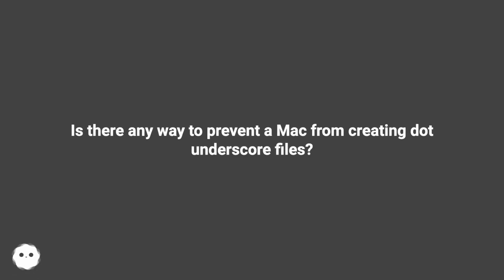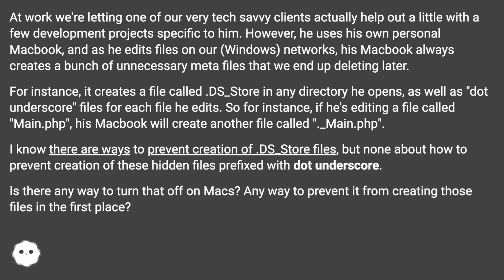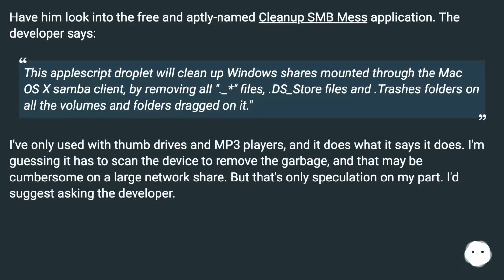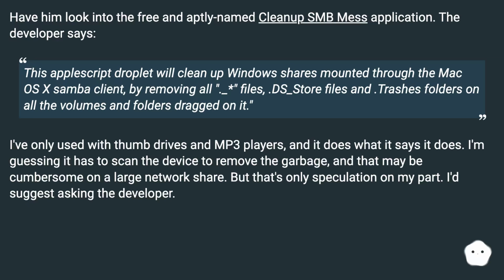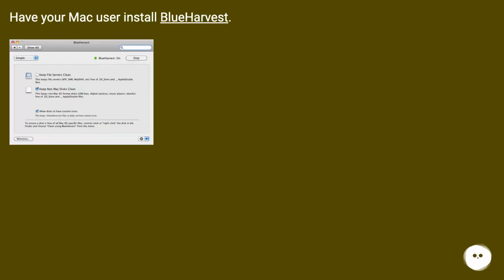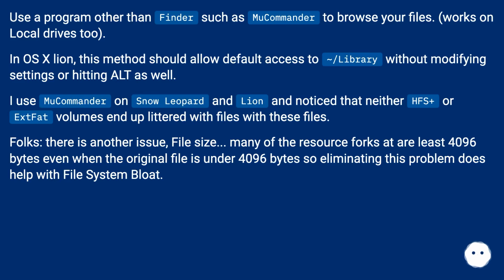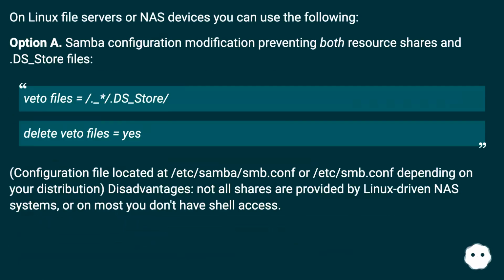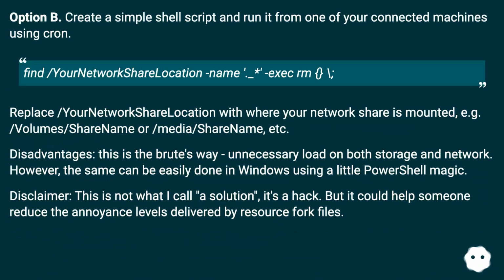Is there any way to prevent a Mac from creating dot underscore files?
Chapters
00:00 Is There Any Way To Prevent A Mac From Creating Dot Underscore Files?
01:02 Answer 1 Score 4
01:43 Accepted Answer Score 17
01:52 Answer 3 Score 4
02:37 Answer 4 Score 17
03:39 Thank you